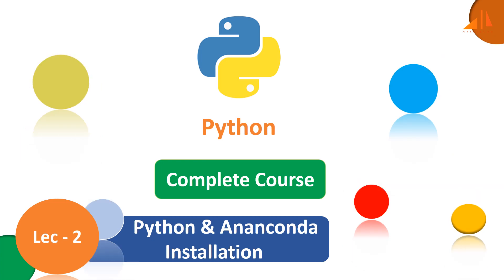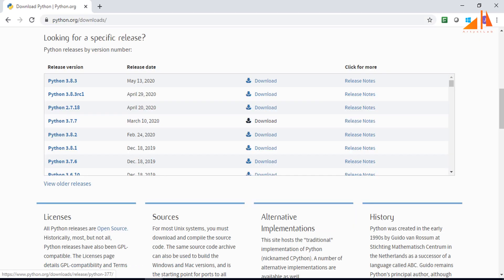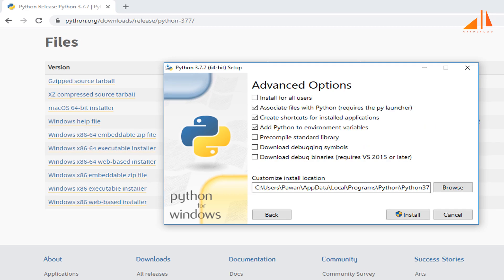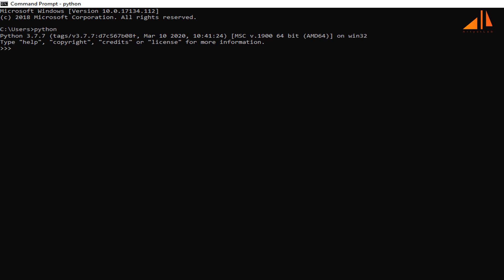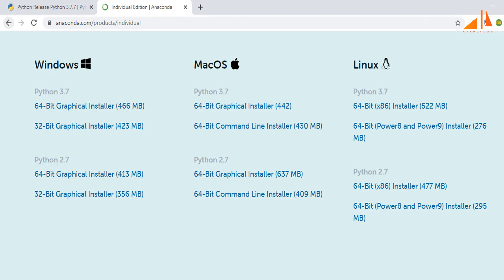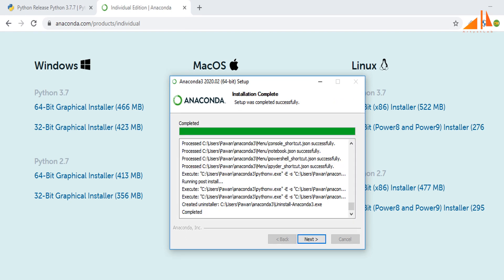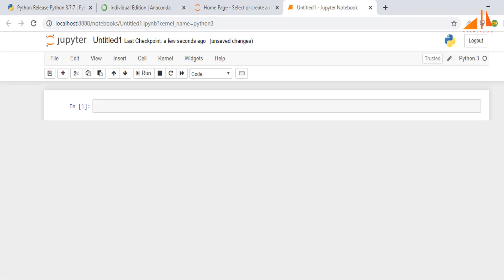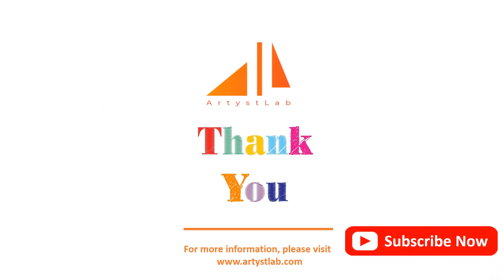Python Tutorial - 2 | How to install Python, Anaconda & Jupyter notebook on windows [2020]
Python Programming Course | Learn Python

In this tutorial we are going to learn How to Download and Install Python 3.7 on Windows.Python set up on any machine is a very easy process.You can follow similar steps if you are using mac or any other machine . This tutorial is for Beginners who wants to learn How to Install Python 3.x.x.

We will use Jupyter notebook in further tutorials for Python coding so we have also discussed Anaconda installation & Jupyter notebook access in this video.